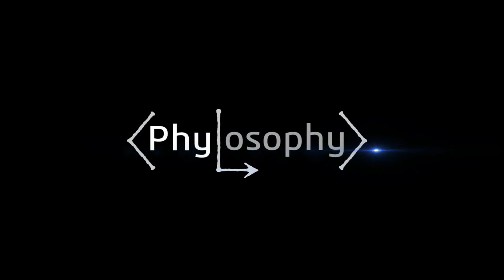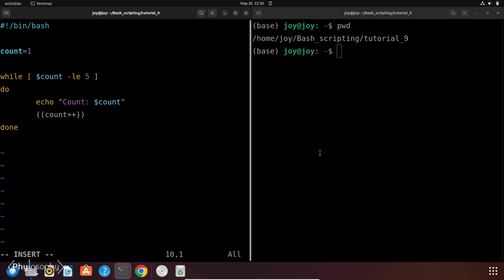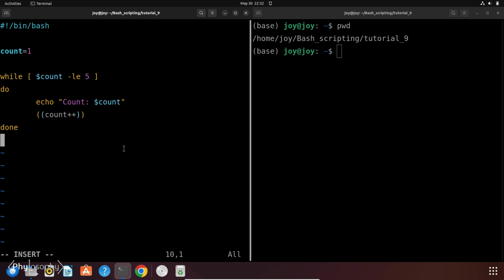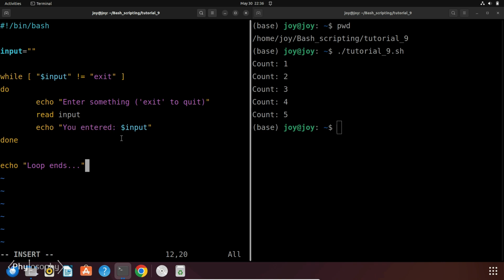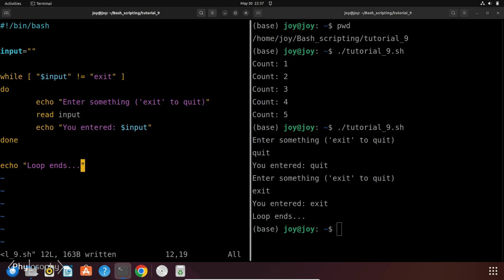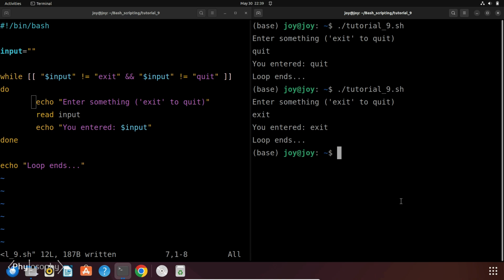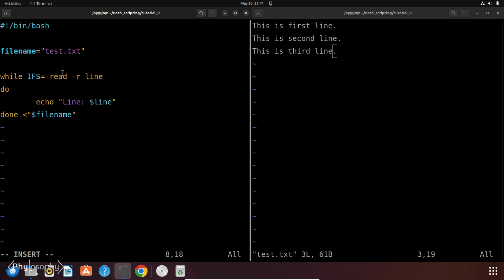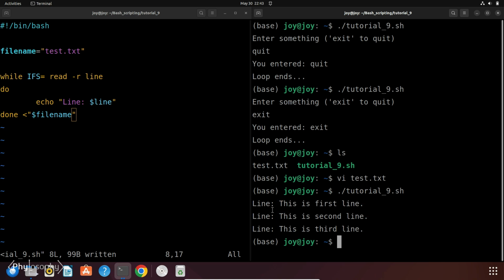While Loop in BASH | Introduction to BASH scripting : Tutorial - 9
Welcome to our Bash scripting tutorial! In this video, we'll dive deep into the world of while loops in Bash. Whether you're a beginner or looking to refresh your skills, this tutorial covers everything you need to know about using for loops to automate tasks and streamline your scripts. We'll walk through practical examples, explain the syntax, and provide tips to enhance your scripting efficiency.